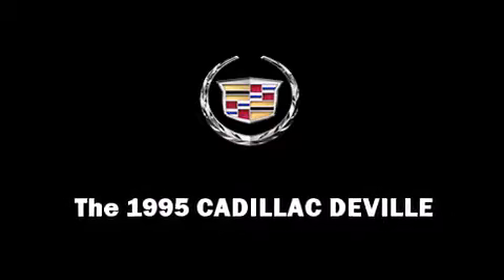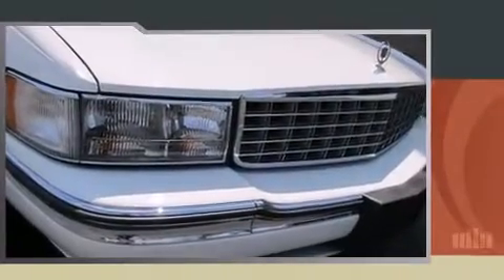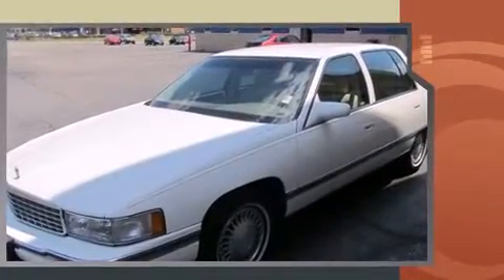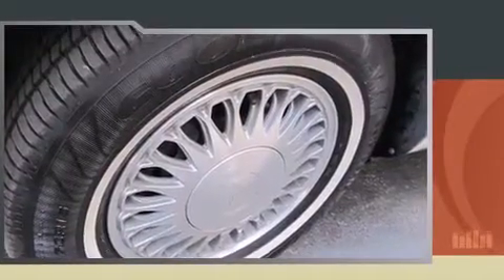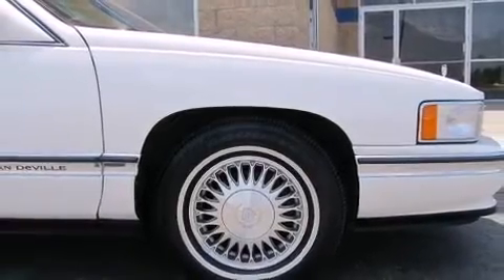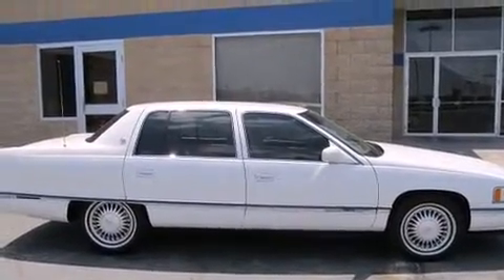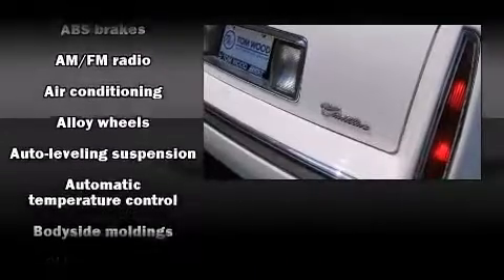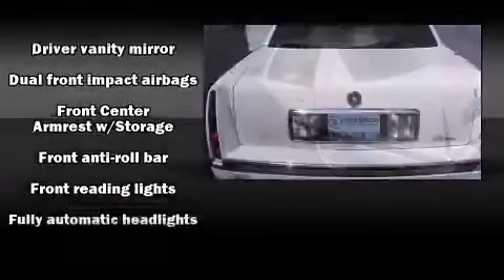1995 Cadillac Deville Base in Indianapolis, IN 46240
3230 E 96th St.

This 4 door sedan just recently passed the 60,000 mile mark! A 4.9 liter V-8 engine pairs with a sophisticated 4 speed automatic transmission, providing a smooth and predictable driving experience. A wealth of standard features means that you no longer have to sacrifice. Like power windows, mirrors, and seats, power trunk closing assist, front and rear reading lights, a trip computer, front and rear air conditioning, fully automatic headlights, cruise control, and much more. Passengers are protected by various safety and security features, including: dual front impact airbags, traction control, ignition disabling, and 4 wheel disc brakes with ABS. Safety and maximum capability are assured via self leveling rear suspension, which maintains optimal driving geometry. It also arrives with a Carfax history report, providing you peace of mind with detailed information. Our aim is to provide our customers with the best prices and service at all times. Stop by our dealership or give us a call for more information.